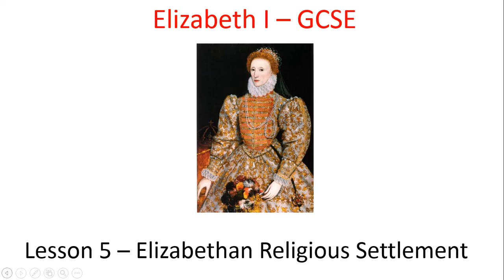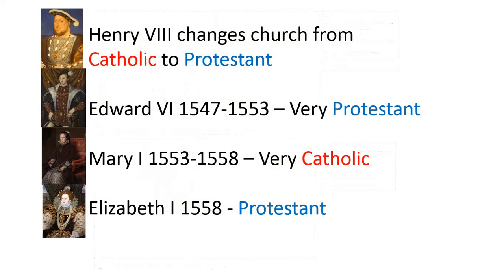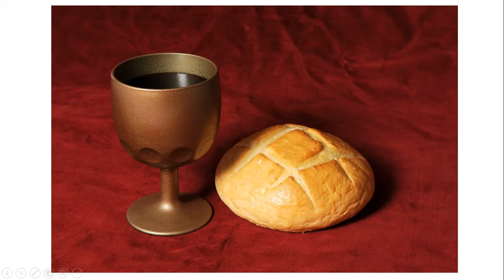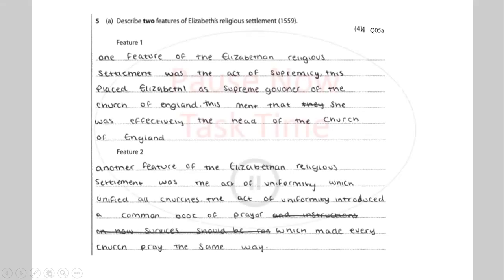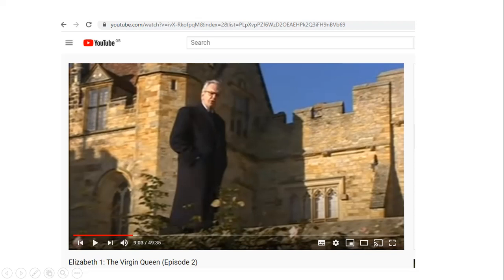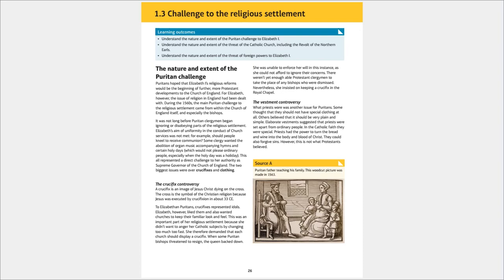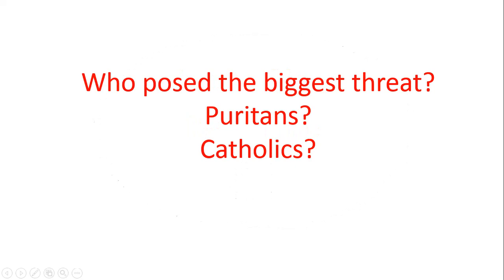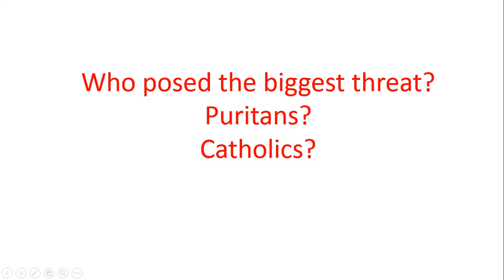Lesson 5 Elizabeth I